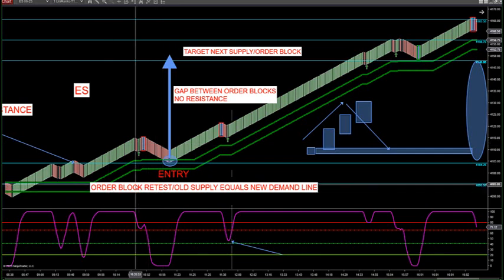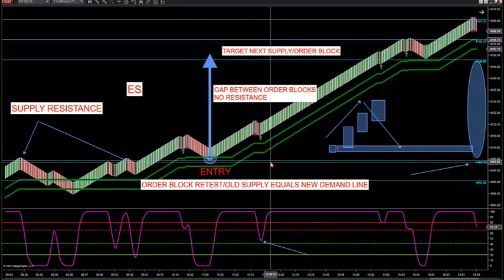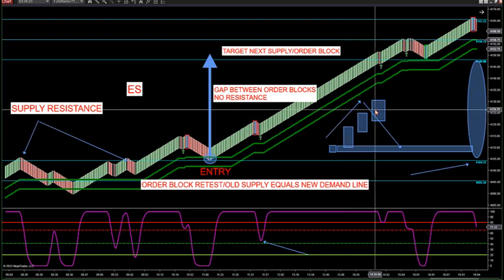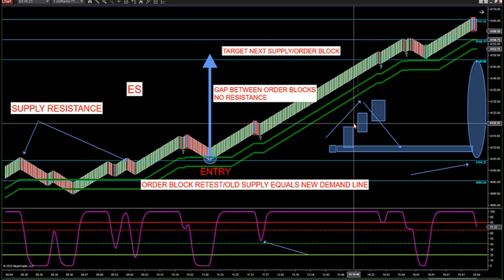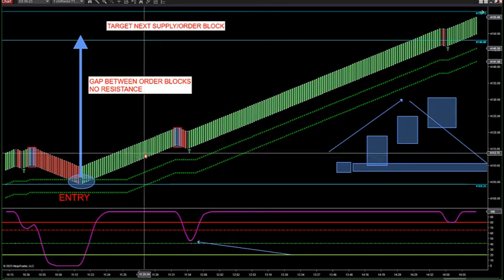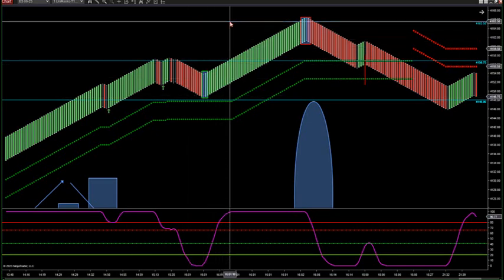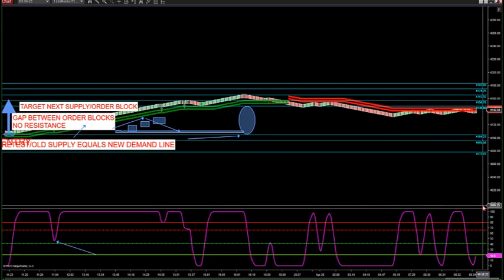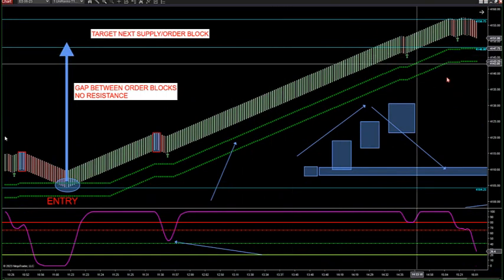4-28-23 Order Block Trading To Find Gaps In All Markets DayTradingTheFutures.com